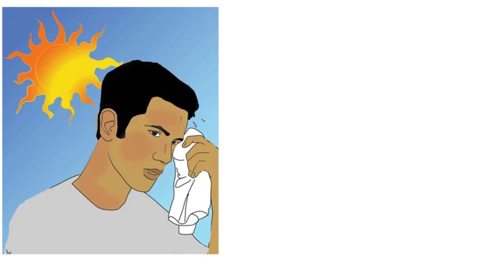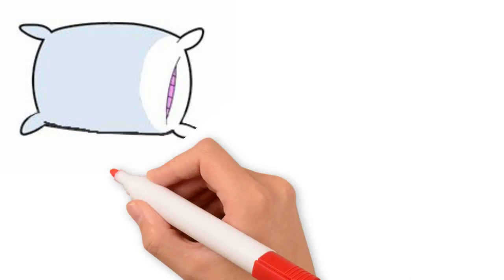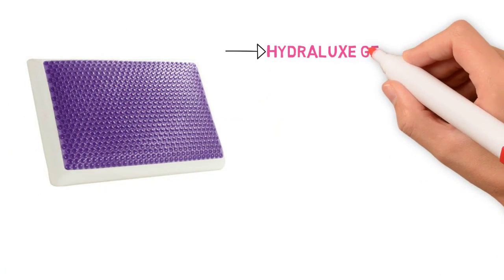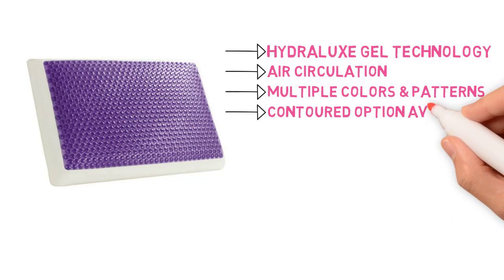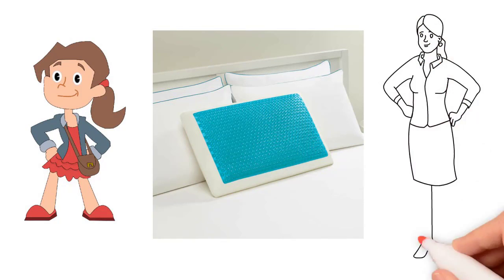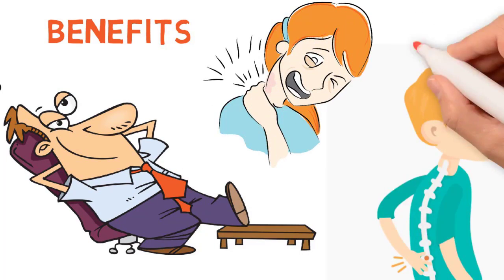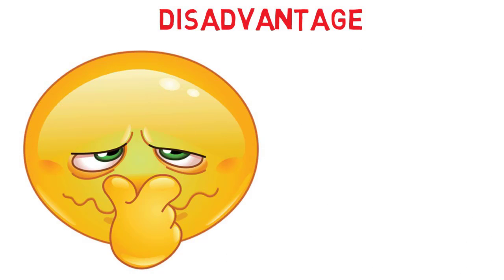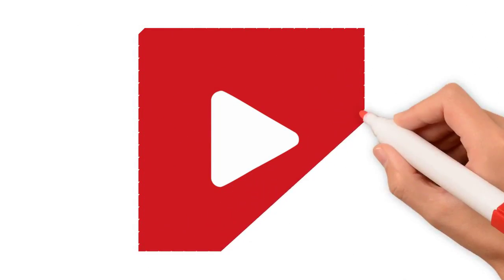Comfort Revolution Hydraluxe Gel Memory Foam Pillow Review and buying Guide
Do you feel hotness during sleeping? Do you want cooler surface all the night? Then you are watching the right video. Because Comfort Revolution Hydraluxe Gel Memory Foam pillow is such a pillow that is able to keep you all the night and provide a good night’s sleep. There are so many memory foam pillows in the market and they work differently. But if you want a cool pillow then it is the best option for you. Rather than coolness, there are also so many fascinating features of this pillow which is just awesome. Let’s see, some of the features of this hydraluxe pillow.

Hydraluxe gel technology is available in this pillow.
This technology enhances air circulation.
The pillow is available in multiple colors and patterns.
There is also a contoured option available in this pillow.
It is hypoallergenic and anti-bacterial.
This pillow is also dust mite and mold resistant.

The pillow is available in three different sizes- standard, queen, and king. This is suitable for both children and adults. You can use it according to your need.

Benefits
It keeps you refreshed and energized all the day long.
You’ll get the benefit for your neck and back pain with the help of this pillow.
It maintains the balance of the body. You will get a chilled surface because of this hydraluxe gel.
It relieves the tension from your muscles.
The cover of this pillow is machine washable.

Let’s discuss the disadvantages of this pillow.
Since the gel is not organic some people find a slight smell from it. But don’t worry, you can easily manage the smell by using it for some days.

If you wanna learn more about this Comfort Revolution Hydraluxe Gel Pillow,